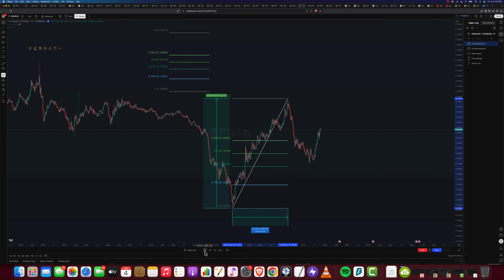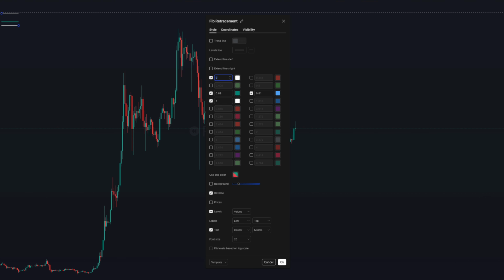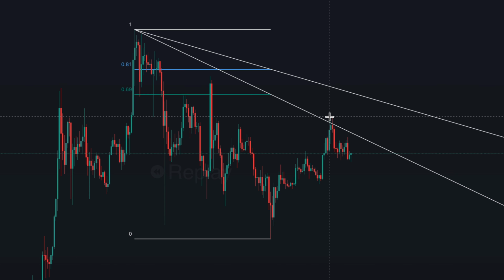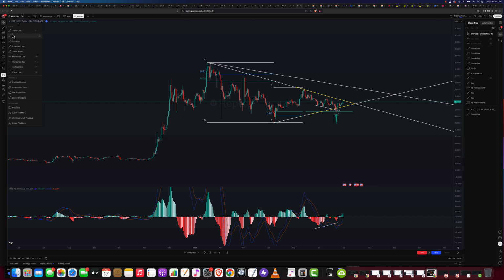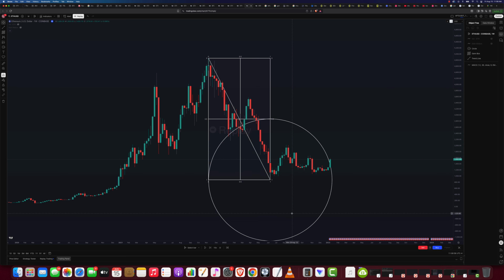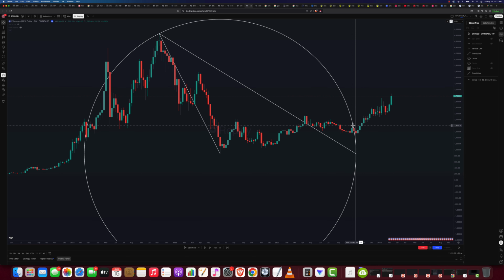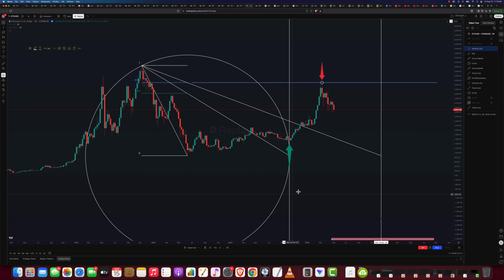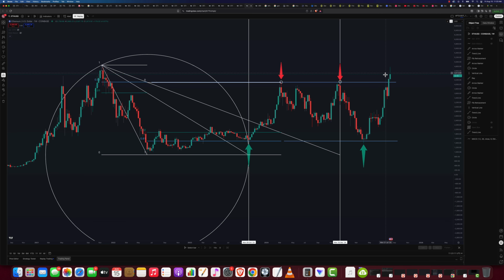Crypto Hussle Retracement Tutorial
In this video, I dive deeper into my CH101 retracement method and reveal exactly how I use it in my daily trading. After countless hours of charting, I’ve cracked the code on predicting price action in a unique way. I have simplified the detailed process so you can quickly identify support and resistance levels without constantly scaling your charts.